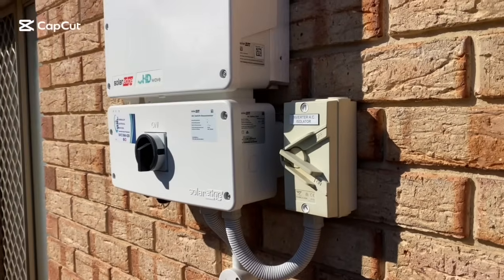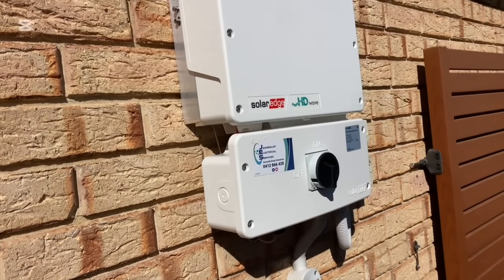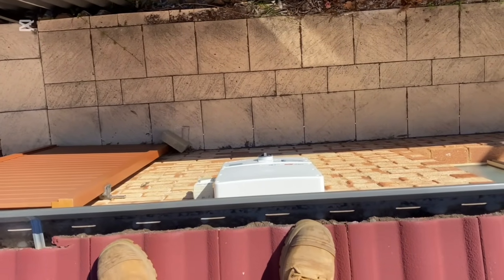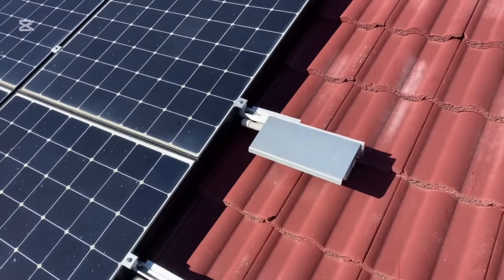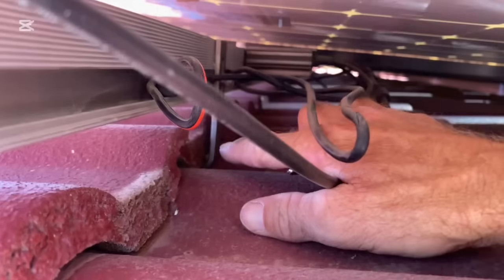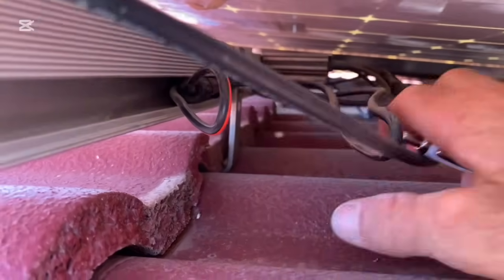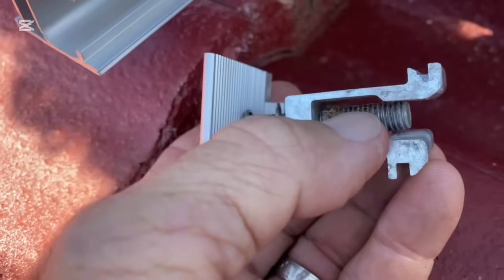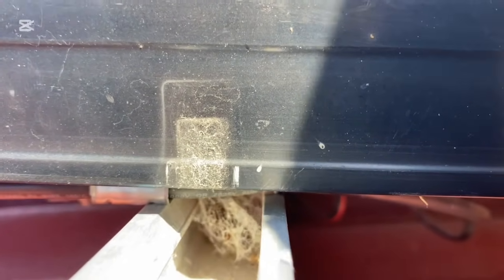More sloppy solar power installs from Perth installers! Some pointers solar buyers should know!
This installation was done by infinite energy back in the day, they are no longer around. The installer has done some pretty sloppy workmanship which has led to some premature issues with the solar system. I run through a few things Solar buyers can look out for when buying Solar and checking their installation.￼